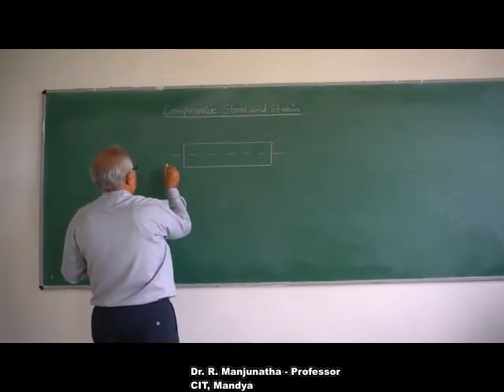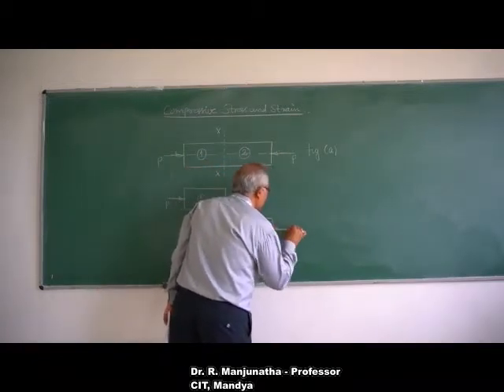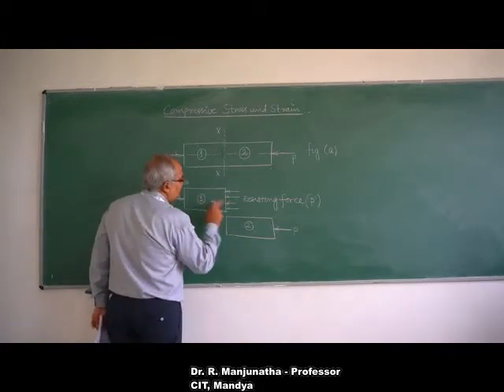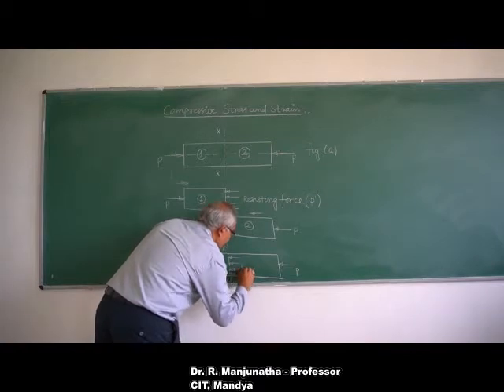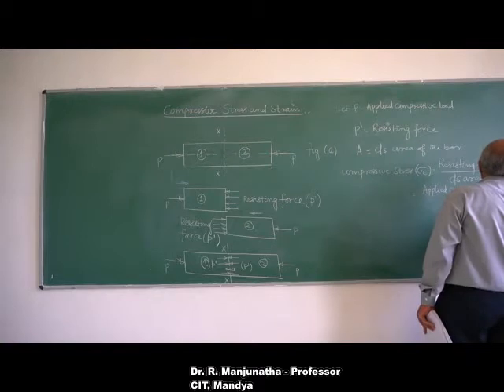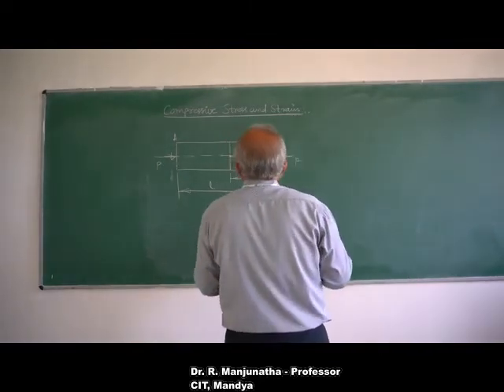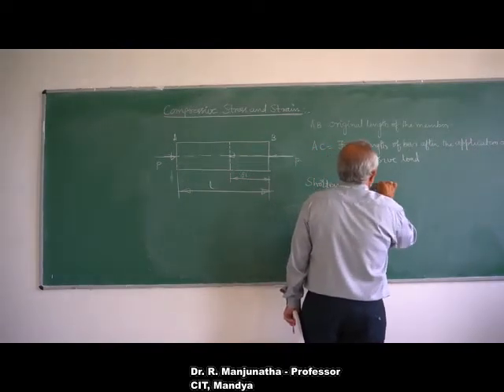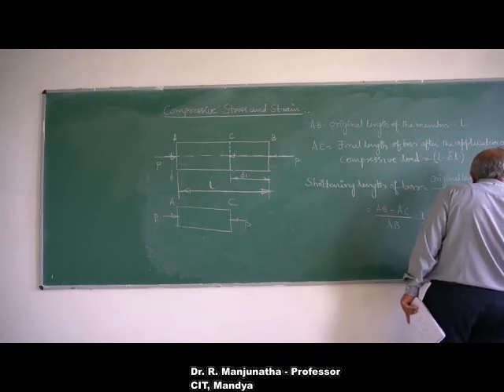3. Compressive Stress and Strain